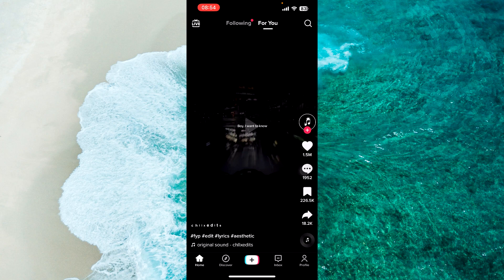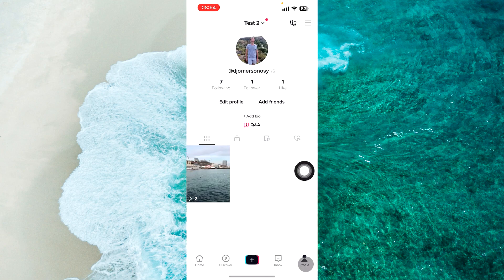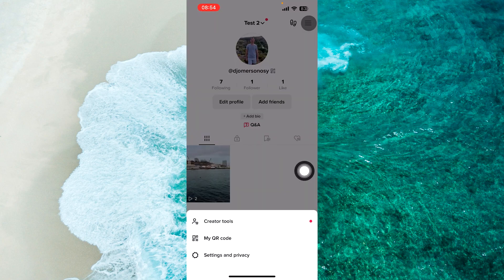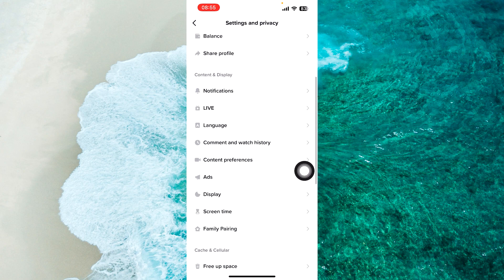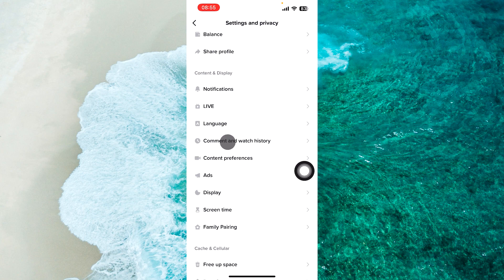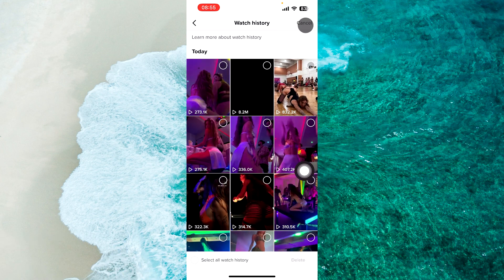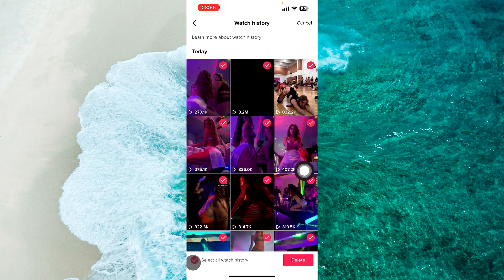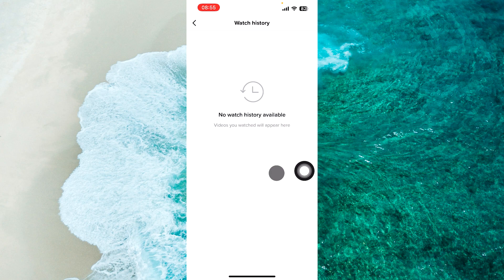How To Clear TikTok Watch History (Easy)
Learn How To Clear TikTok Watch History any iOS and Android. In this video you will go through the whole process of How To Clear TikTok Watch History. In this video guide you will see How To Clear TikTok Watch History.

0:00 Intro
0:10 How To Clear TikTok Watch History IOS and Android